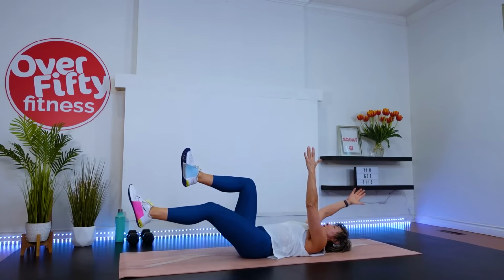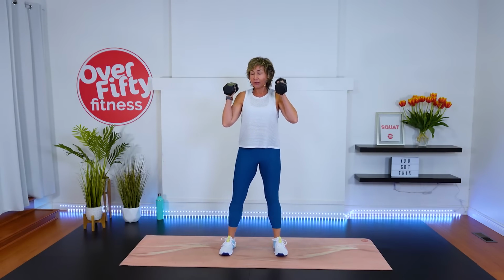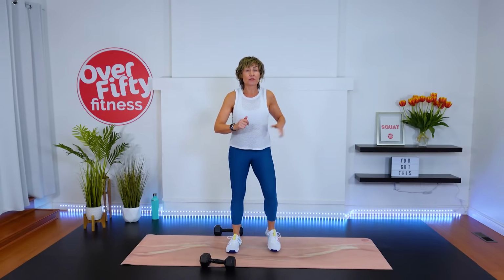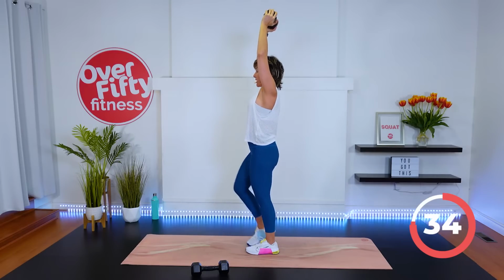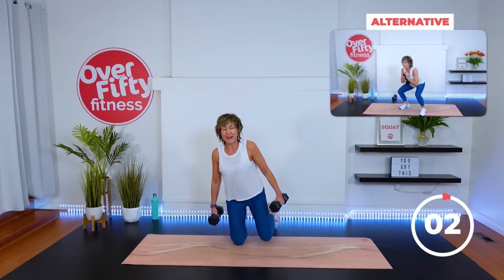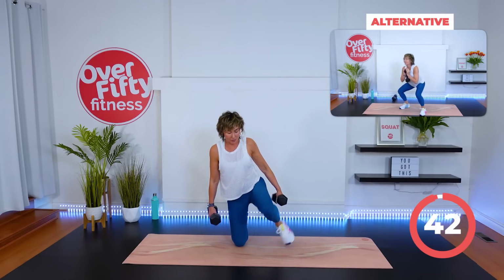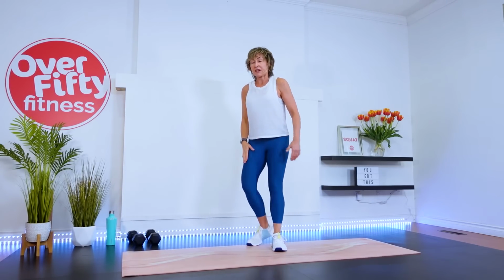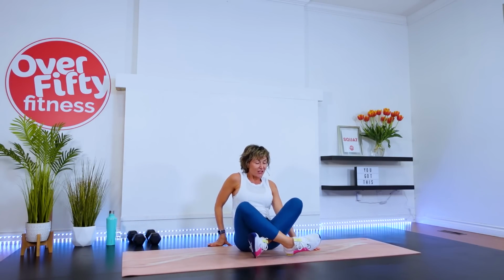Full Body Fat Burning Workout for Women over 40 [STRENGTH]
Are you a woman over 40 looking to burn fat and stay in shape? Look no further! This full-body workout is specifically designed for women over 40 to help you torch some calories without jumping. With a combination of cardio and strength exercises, you'll boost your overall health and fitness in no time.

No fancy equipment or complicated moves are needed—just dedication and determination! Get ready to feel strong, energized, and confident in your body.

This workout is for all levels and is osteoporosis-friendly.

Tools: moderate dumbbells, beginners also have a set of light dumbbells

EMOM
5x
8-10 squat & press
8-10 skiers

3 x 45sec
Chest press & moving bridge
Renegade rows (alt: piston rows)
Alt 1-leg deadlift
Arms up, knee up
Alt side lunge w/ bicep curl

00:00 Introduction
00:58 Warm up
05:12 Workout
32:07 Cool down